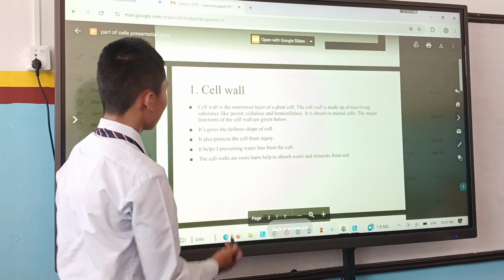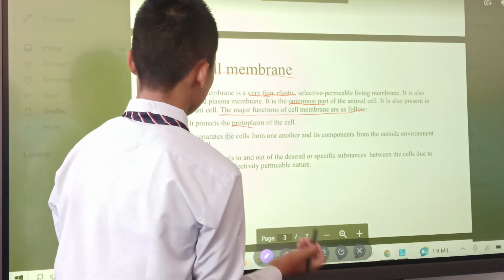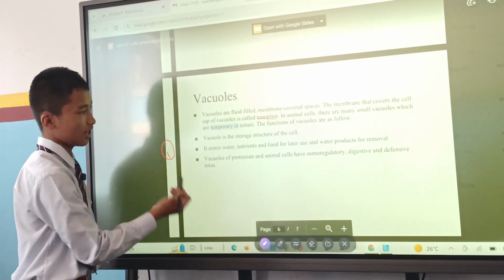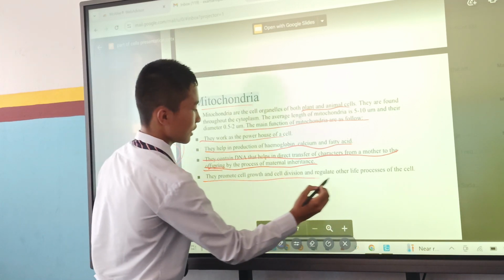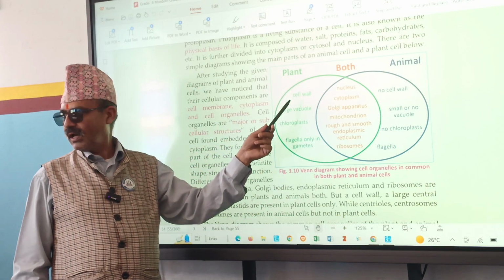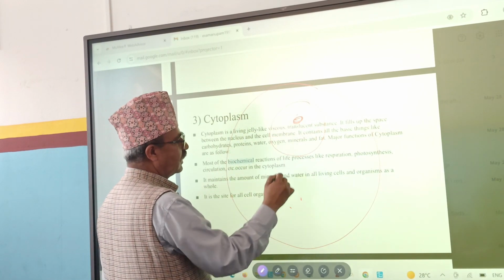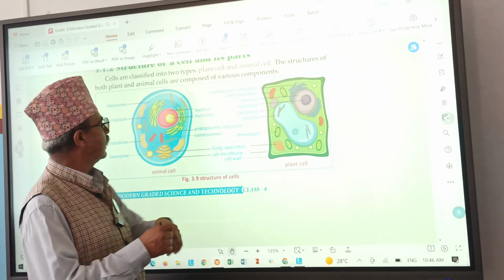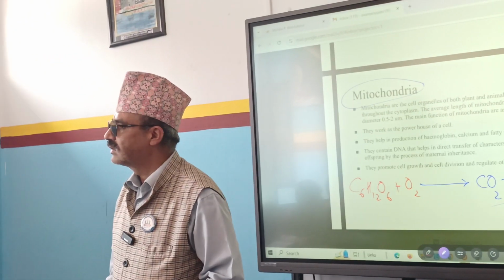Presentation by Grade 8 student, Rakshyak Rana Magar on Parts of cell and their function